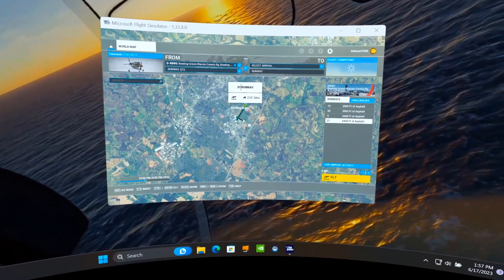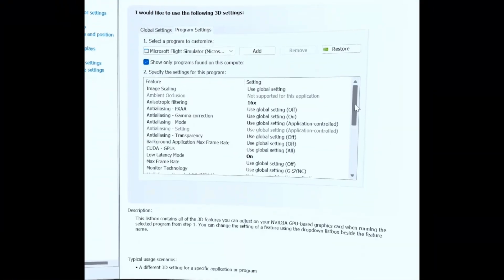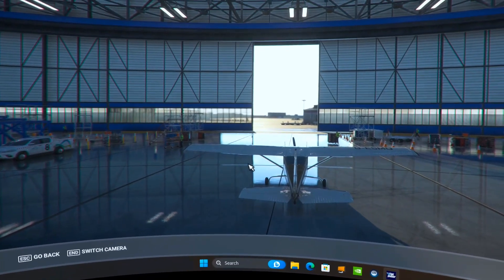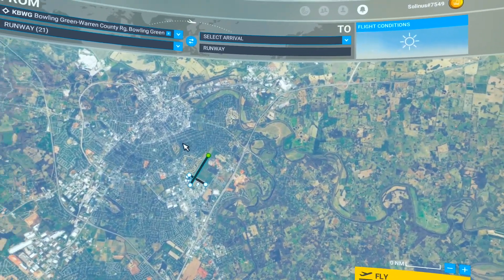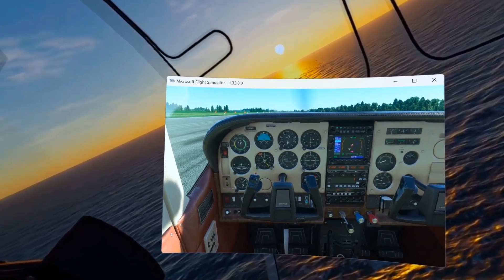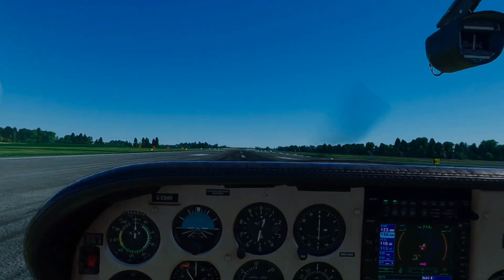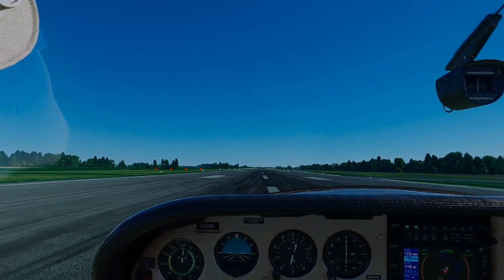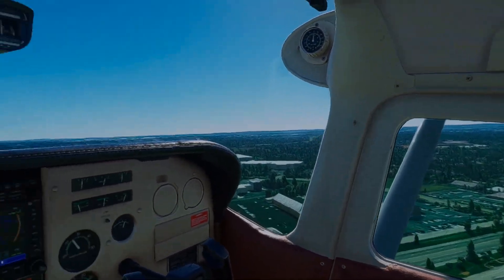Latest Nvidia Driver 536.23 and first look at the 182RG from Carenado MSFS Quest 2 SteamVR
My System Specs:
Alienware laptop
DirectX 12
Windows 11
NVIDIA(R) GeForce RTX(TM) 3070 8GB GDDR6
32GB, 1x8GB, DDR4, 3200MHz